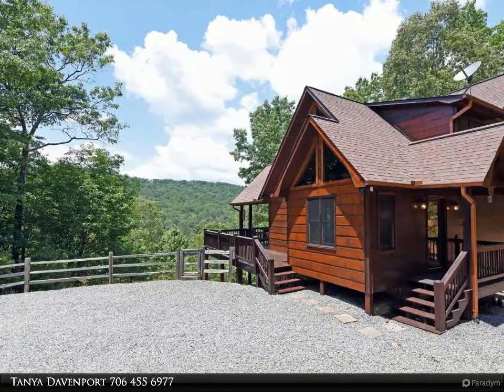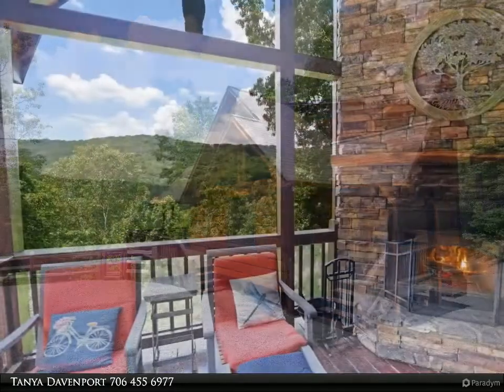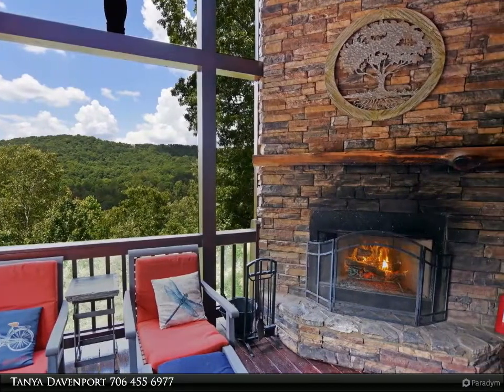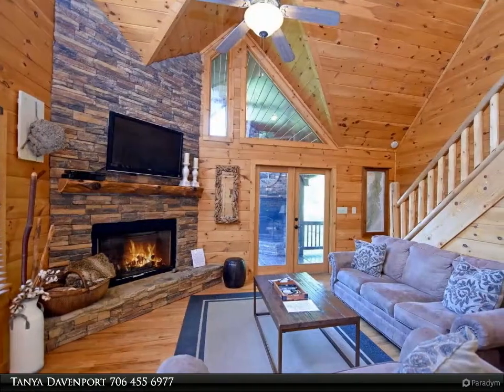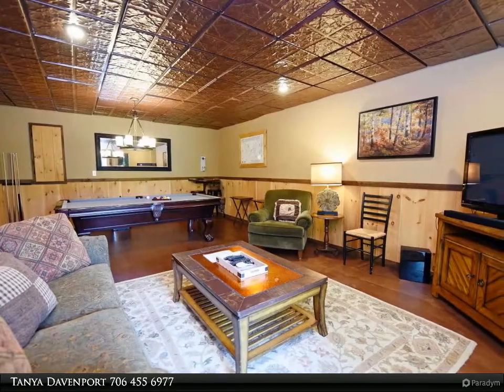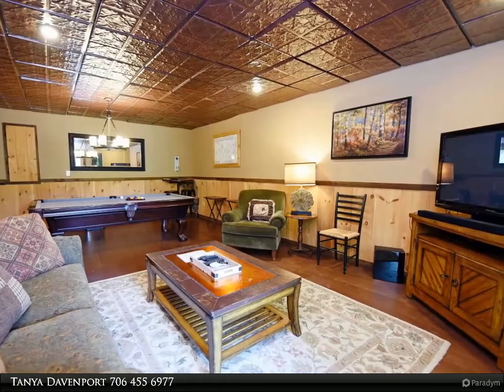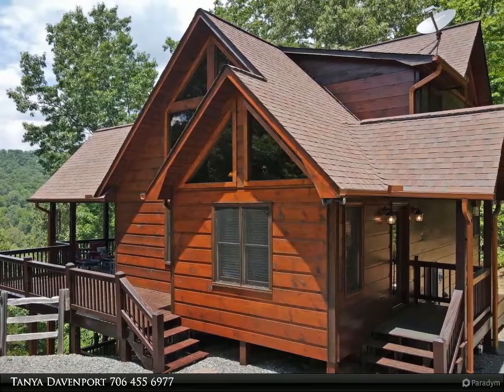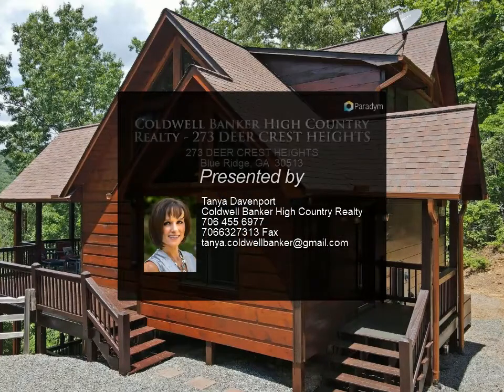Coldwell Banker High Country Realty - 273 DEER CREST HEIGHTS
273 DEER CREST HEIGHTS
Blue Ridge, GA 30513

Furnished Cabin With Rental History, in the Heart of the Aska Adventure Area! 3Br/2ba, bedroom on each level. Lower level has been plumbed for additional bathroom. This location feels tucked away but Is only minutes from downtown Blue Ridge. Enjoy the views of the mountains on the deck watching the sunset and making memories around the noisy wood burning outdoor fireplace. Home provides open floor plan for gatherings dining area sets 6 comfortably. All paved access to this home. Don't pass this one up. must see

2 full bath

Tanya Davenport
Coldwell Banker High Country Realty